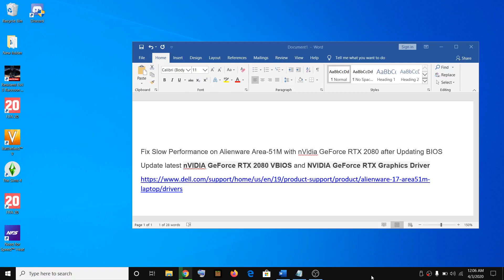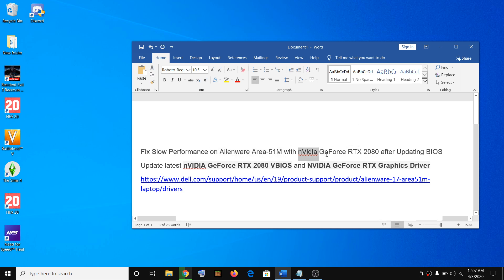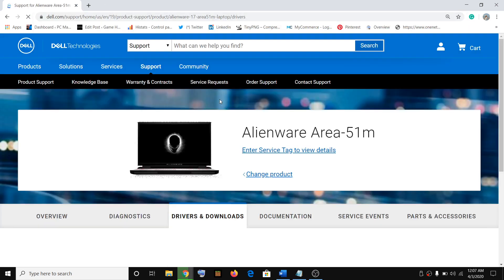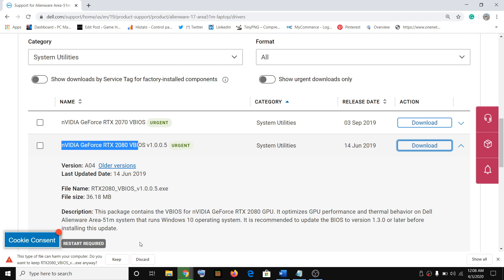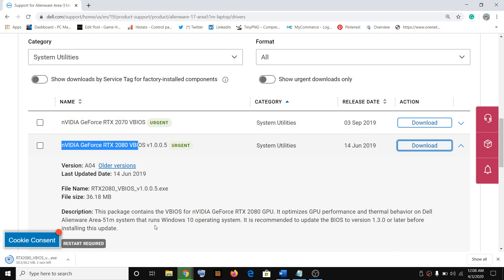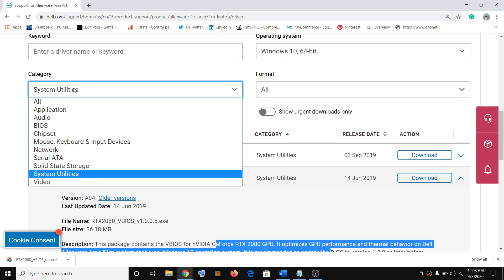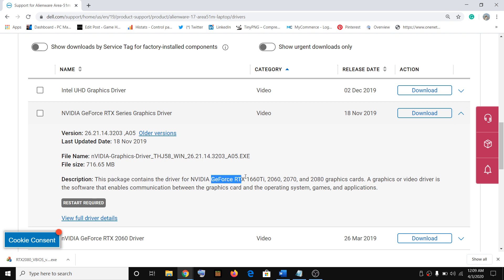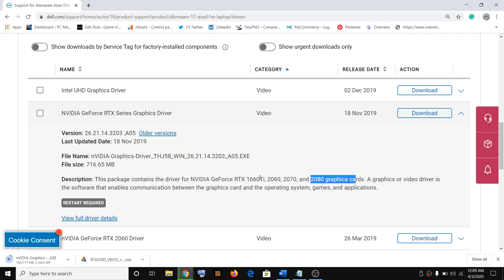Fix Slow Performance on Alienware Area-51M with NVIDIA GeForce RTX 2080 after Updating BIOS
Fix Slow Performance Issue on Alienware Area-51M with NVIDIA GeForce RTX 2080 after Updating BIOS